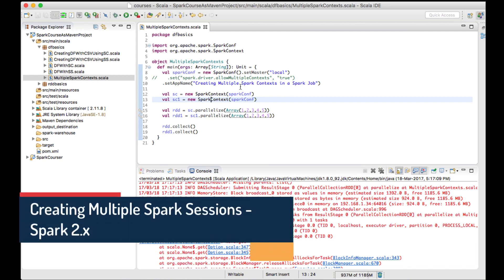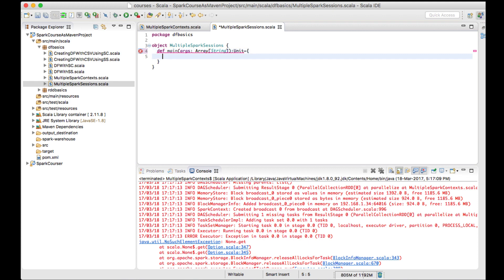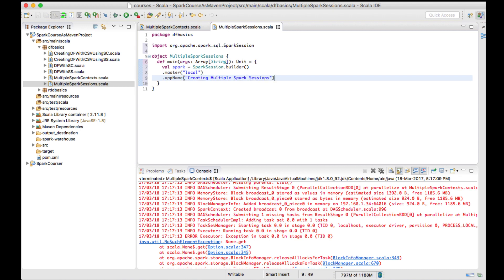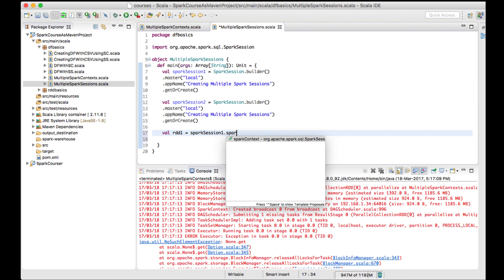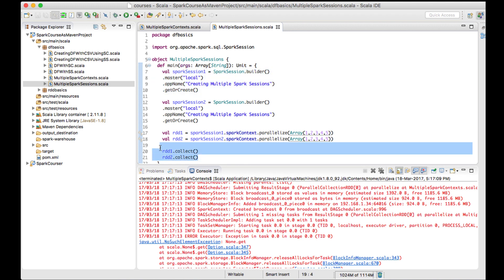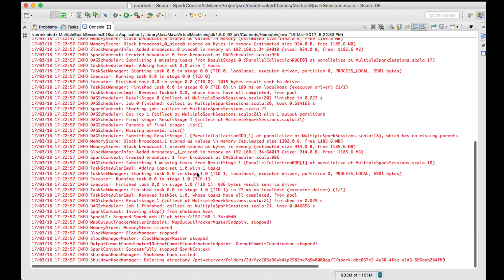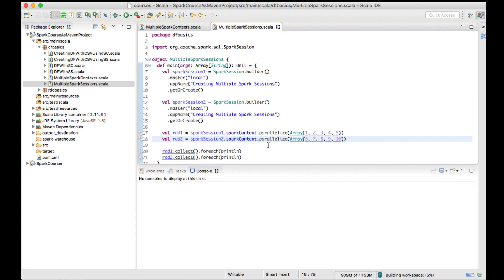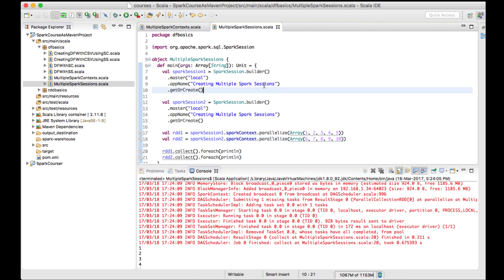Creating Multiple Spark Sessions Spark 2 x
In this video lecture we will see if we can create multiple spas sessions in an application